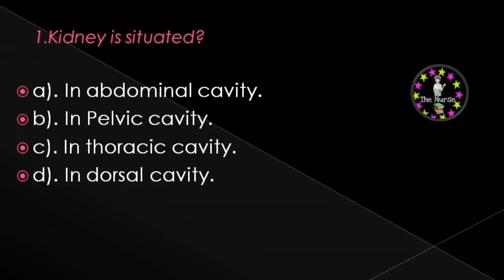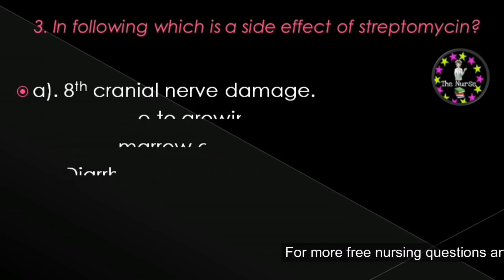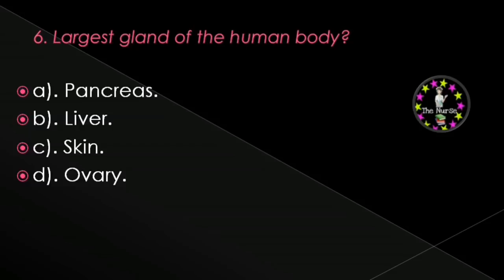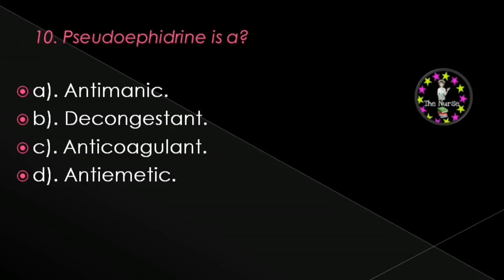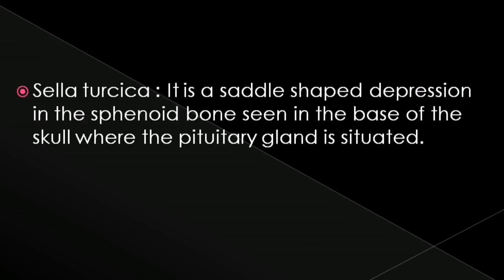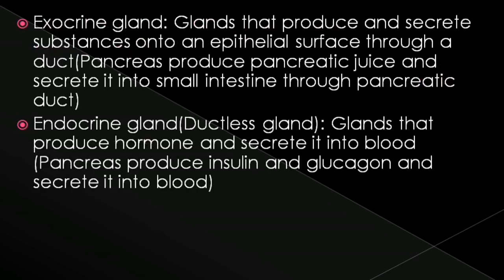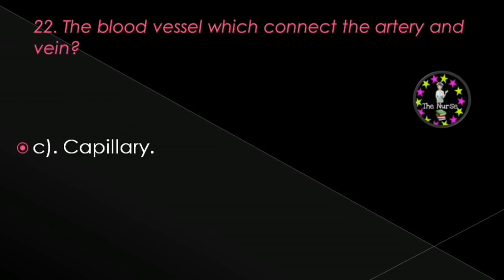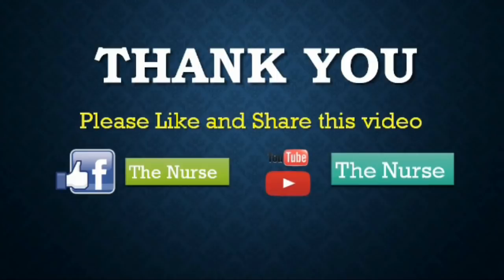ESIC Staff Nurse Recruitment || Previous Solved Questions With Rationale Series - 1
ESIC Staff Nurse recruitment Previous Solved Questions and Answers Series - 1
This is the first video of our upcoming esic staff nurse recruitment 2018 exam preparation. ESIC staff nurse recruitment in 2018 is the biggest nursing recruitment in ESIC history. The questions in this video are asked in the various esic nursing exam. The ESIC staff nurse exam model questions will definitely help nurses to prepare for the exam. The online application, exam date, syllabus of the exam, etc you can